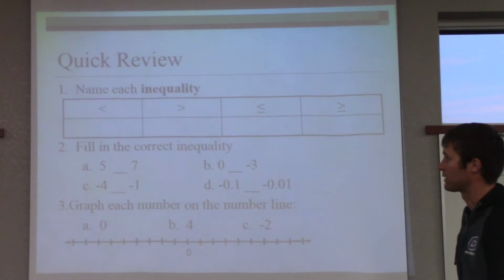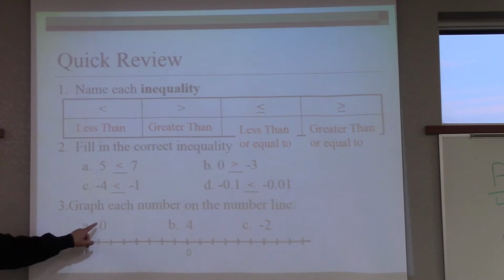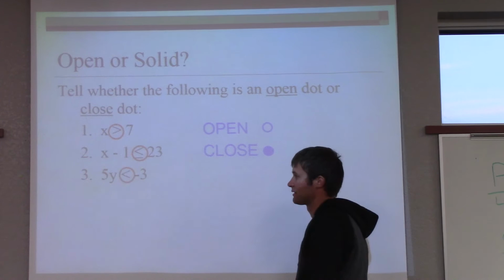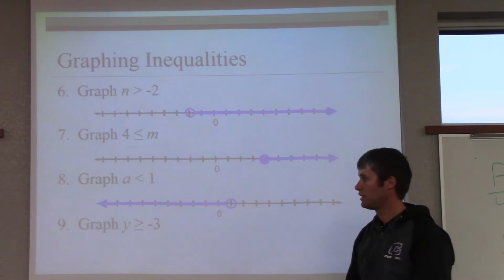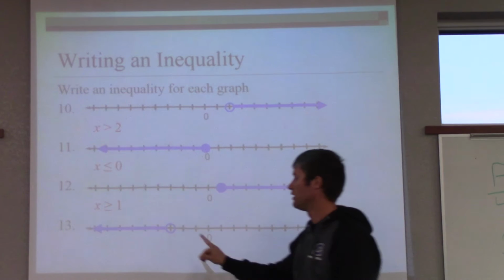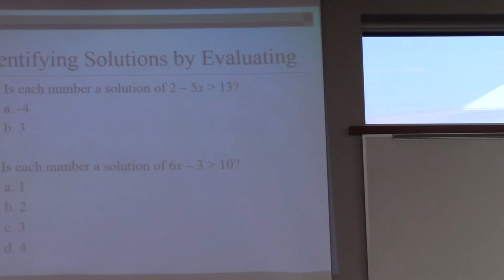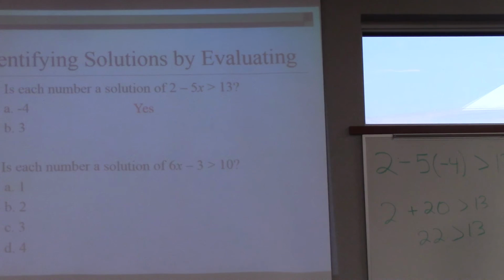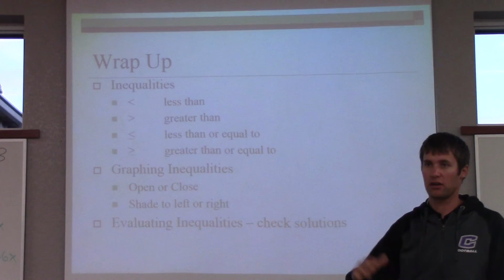3.1 Inequalities and Their Graphs Mr. Gettman